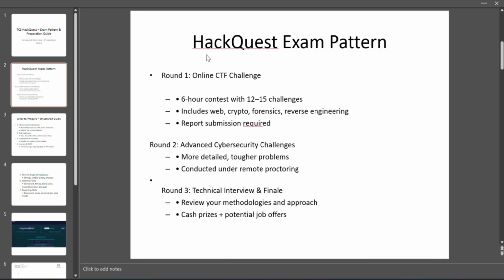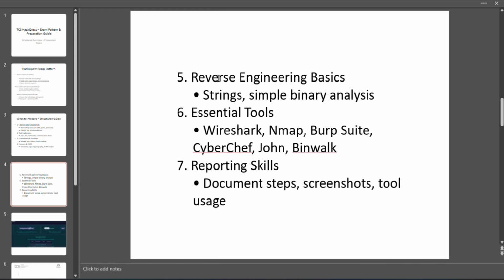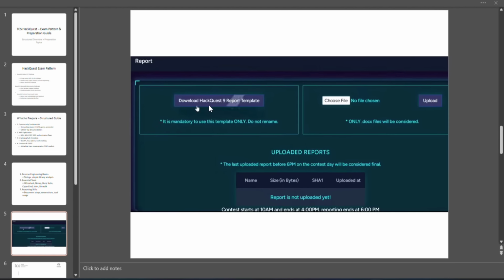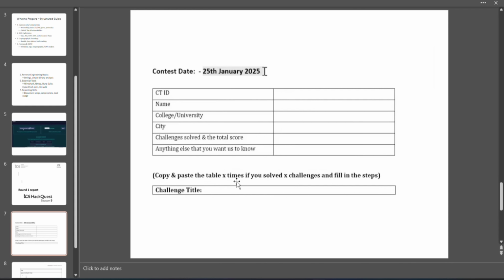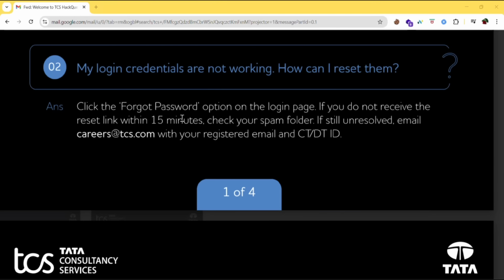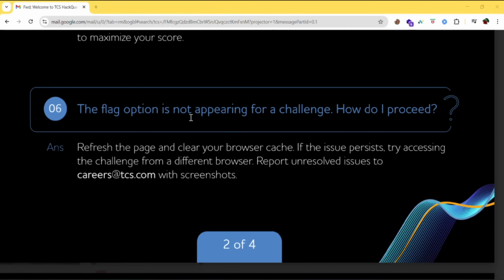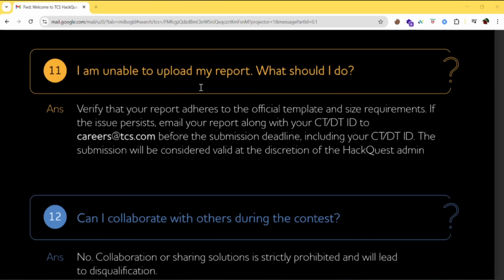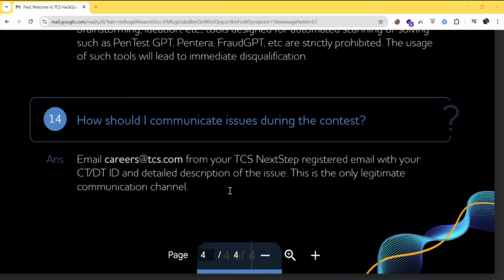TCS HackQuest Season 10 EXPLAINED Exam Pattern + Prep Guide + Report Submission + FAQs |Must Watch!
Are you preparing for TCS HackQuest Season 10?
This video gives you the complete guide you need to crack HackQuest — from exam pattern to preparation strategy and how to download + submit your Round 1 report.

🔻 In This Video You Will Learn:
✔ TCS HackQuest Season 10 Exam Pattern
✔ Round 1, Round 2 & Round 3 Overview
✔ What to prepare for Web, Crypto, Forensics & Reversing
✔ Tools you MUST know
✔ How to write & submit your Round 1 Report
✔ Common mistakes to avoid
✔ FAQs asked by HackQuest participants

Whether you're a beginner or preparing last-minute, this video will help you understand the exact structure of the exam and how to score maximum flags.

TCS HackQuest report kaise submit kare
TCS HackQuest report submission step by step
HackQuest exam pattern explained
TCS HackQuest writeup kaise banaye
TCS HackQuest report sample
HackQuest me kaise prepare kare
TCS cybersecurity exam preparation
TCS HackQuest Season 10 full guide